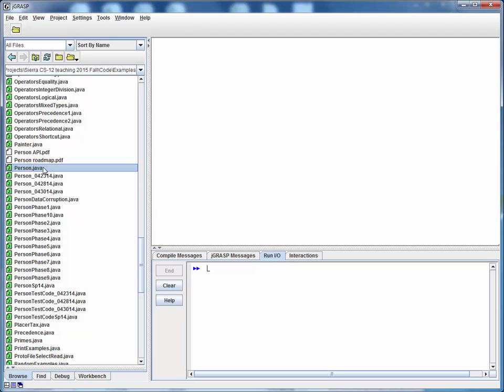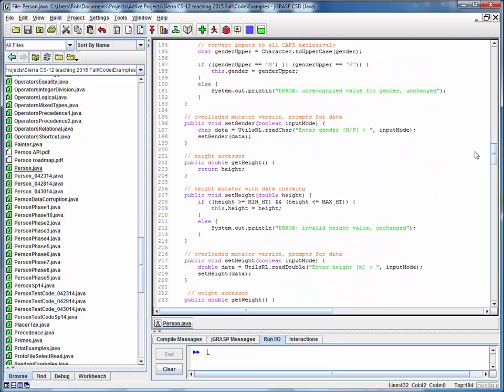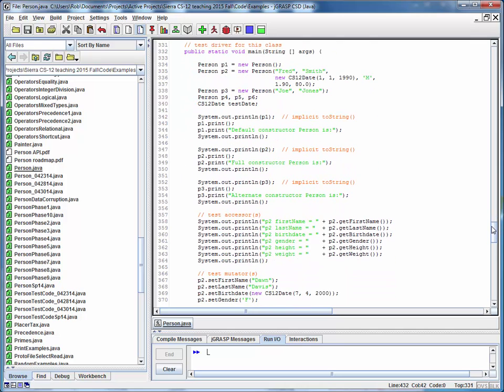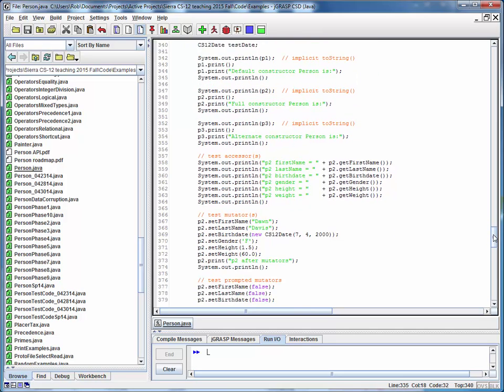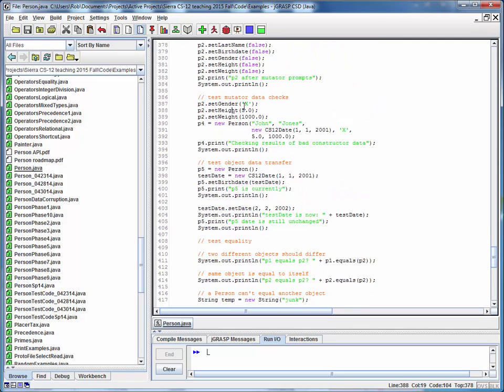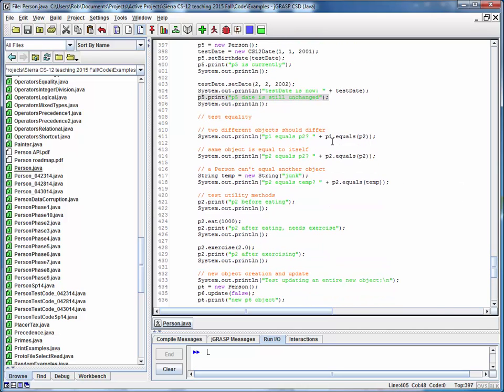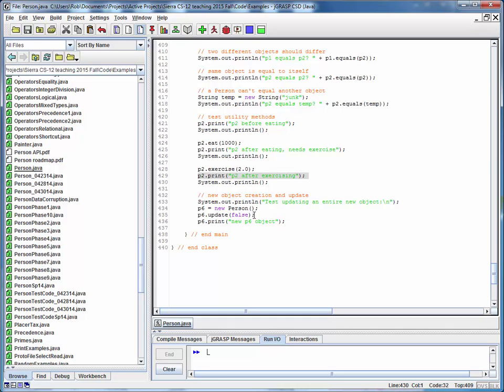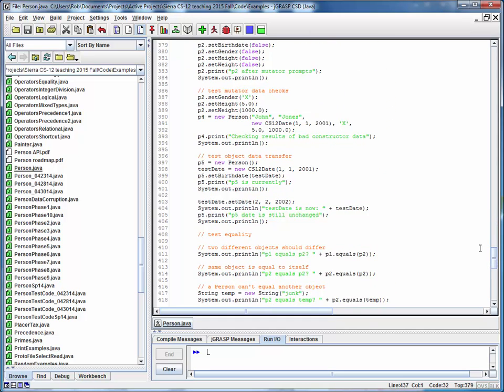Person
Code walk-thru for the final state of our new Person classes, summarizing all changes made and all test code added.